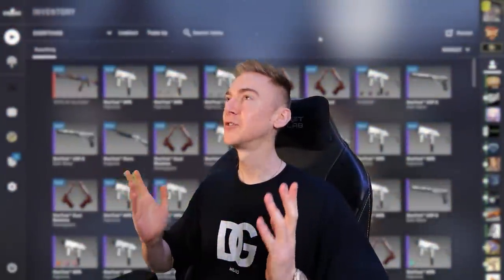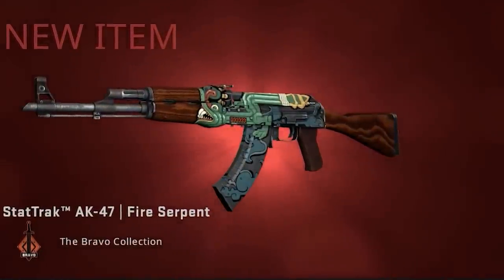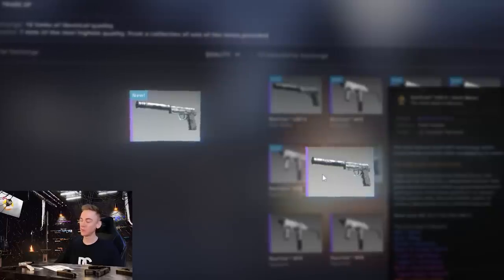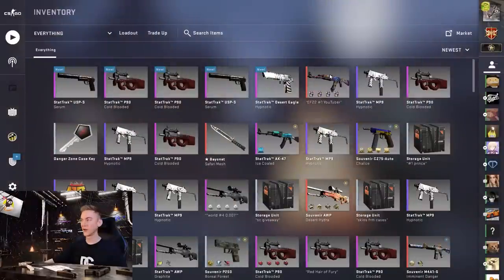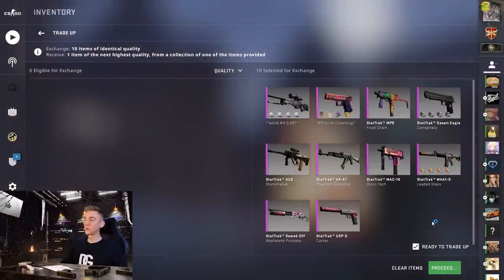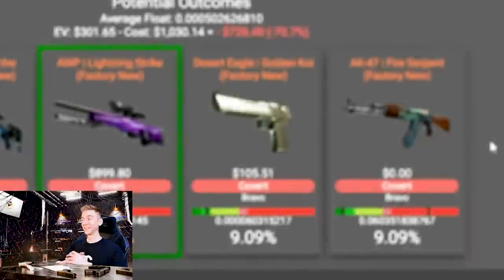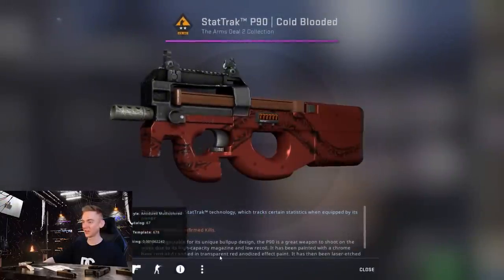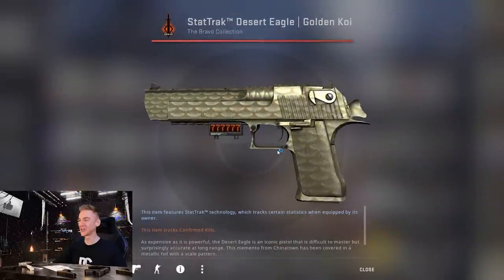Fire Serpent #1 Float Tradeup! (2023)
00:00 The Plan
03:39 Blue Gem Attempts
05:39 Nightwish Giveaway
06:17 5 percent #1 Fire Serp
09:20 9 percent #1 Fire Serp

Socials
Discord: someone stole the sparkles link, beware scammers

YouTube plugin public key (you don't need this, don't worry):
MIGfMA0GCSqGSIb3DQEBAQUAA4GNADCBiQKBgQChtu/IRLv7cjvoSvKvH9F+fWw0jm5SAZYs4r9uXcMNLuibgWLTCH7Gka69ajXgSuT8fwo18nnPPA45Yv4/STvR3F5cmVKf/m5GLGqA2iA7SKC1hQddBJqscTLWyrX2MtCcOGbDsAVrTXCDHufLB4OjtWii6pTNHmEY6ZNNbJ4YQwIDAQAB